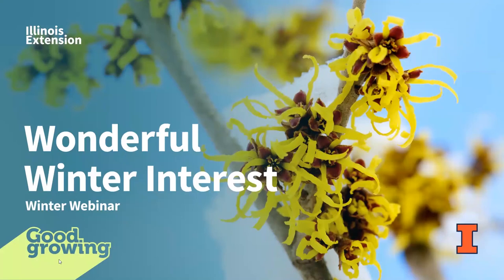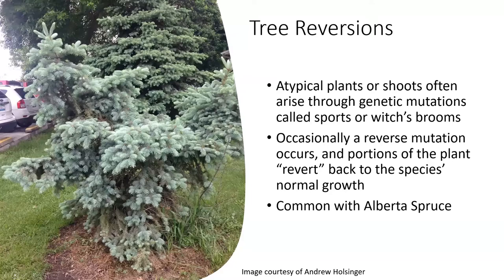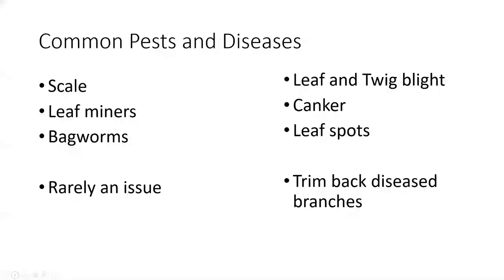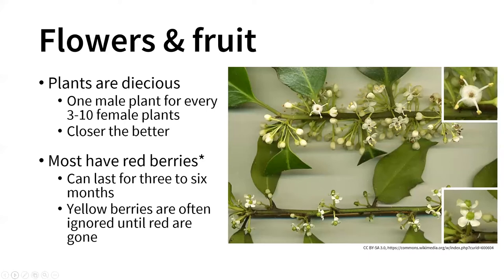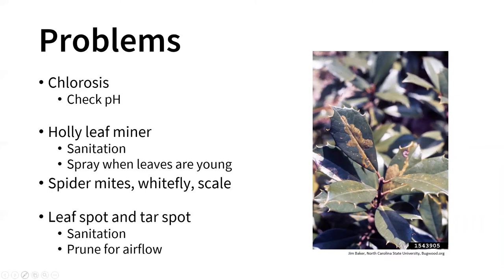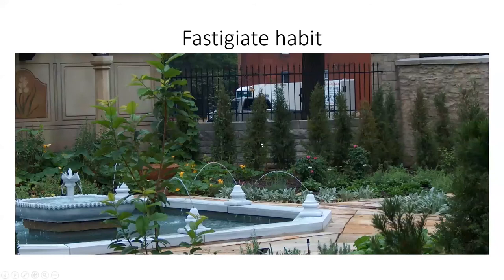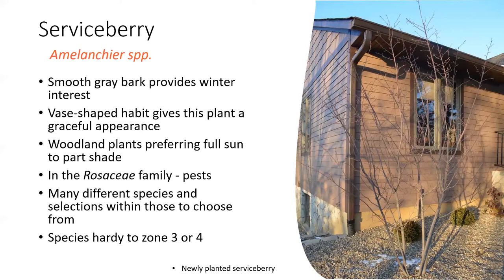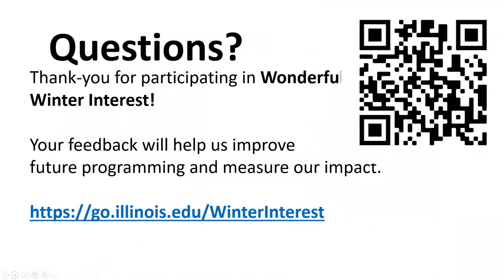Wonderful Winter Interest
The winter season can be a dreary time for your landscape. Join University of Illinois Extension’s Good Growing team to learn what plants to use to add color, texture, and plant architecture to your winter landscape. Some plants we will be discussing include red and yellow twig Dogwood, winterberry, witch hazel, serviceberry, false cypress, and more!